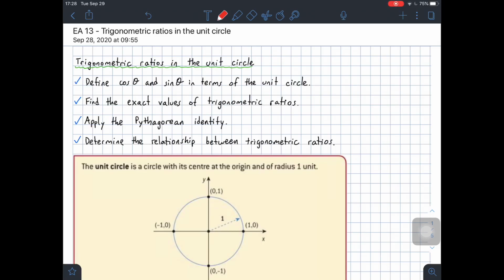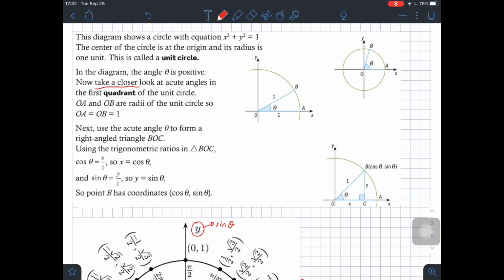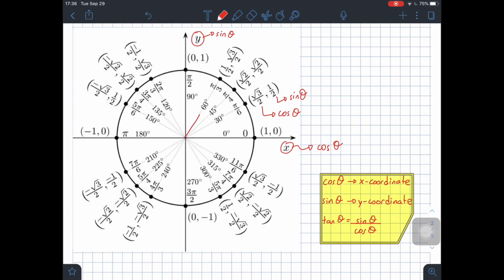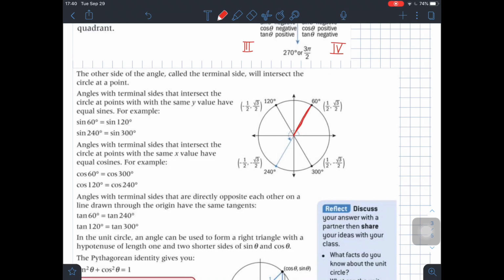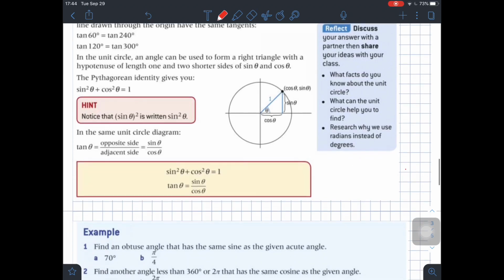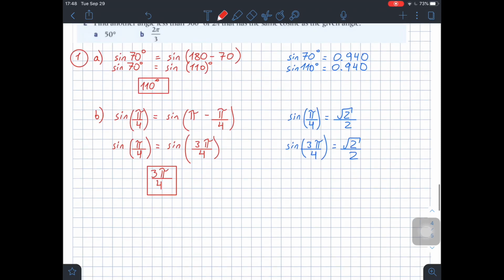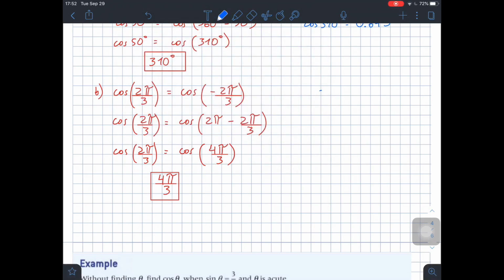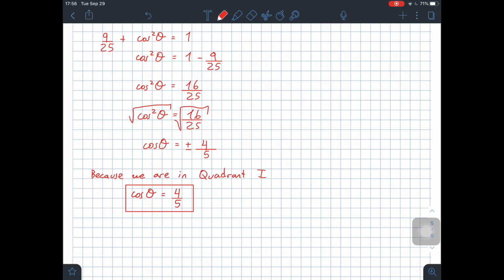10 Trigonometric ratios in the unit circle - Topic 3 - Geometry and Trigonometry - [IB Math: AA SL]